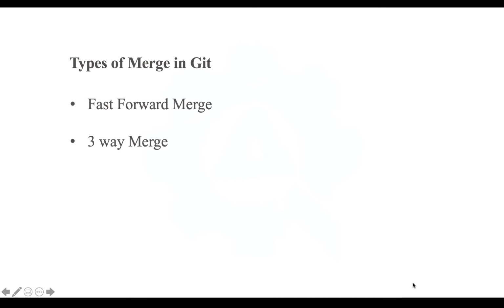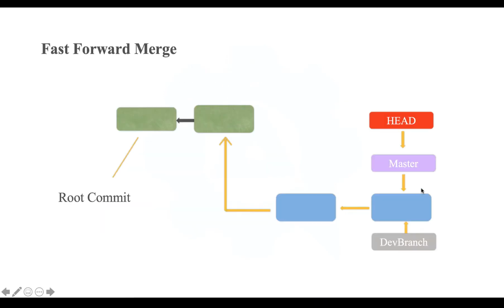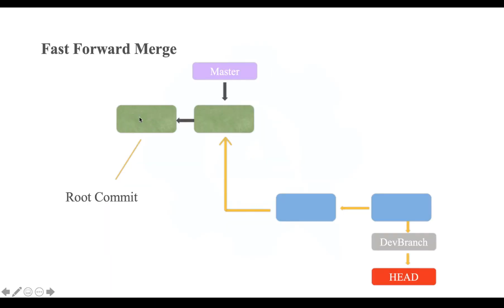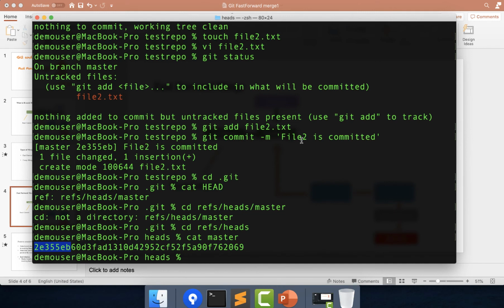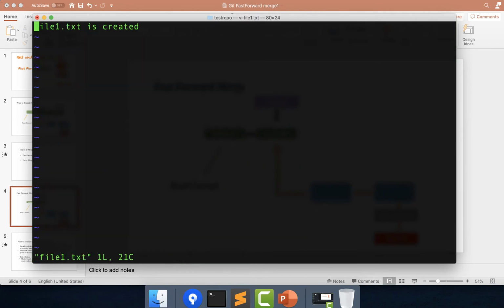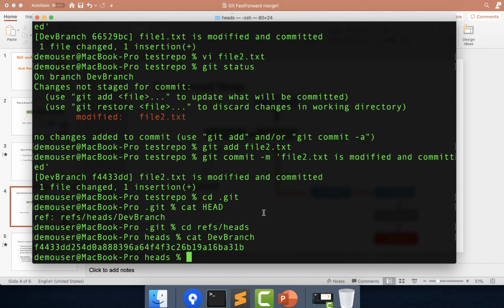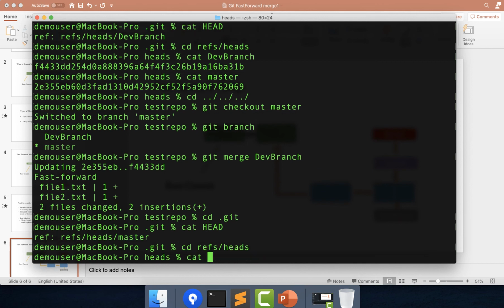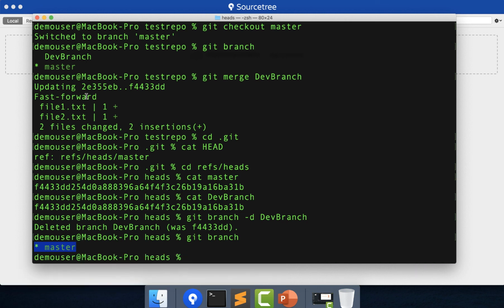23. How to perform a merge operation | Fast Forward Merge | Git Merge | Git tutorial for beginner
How to perform a merge operation | Fast Forward Merge | Git Merge | Git tutorial for begineer

Hi All,

In this video we will see how to perform a merge operation using Fast forward merge.
Point to consider before fast forward merge:
1) Extra branch should be created from where we will try to merge the code to receiving branch.
2) Immediate parent of the first commit on new branch should be the last parent of the receiving branch.

End Solution:
Master branch pointer will be changed from the last commit of the receiving branch to last commit of new branch.